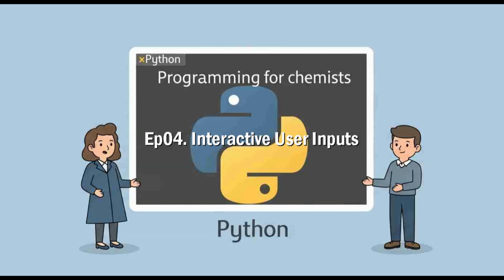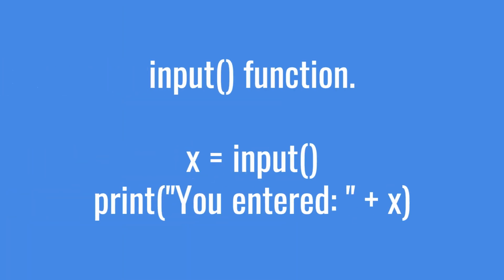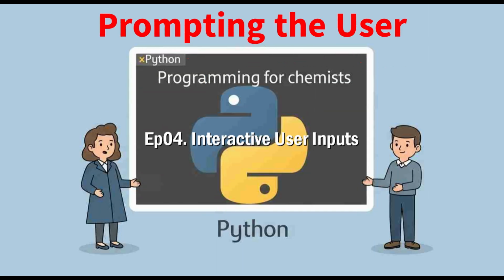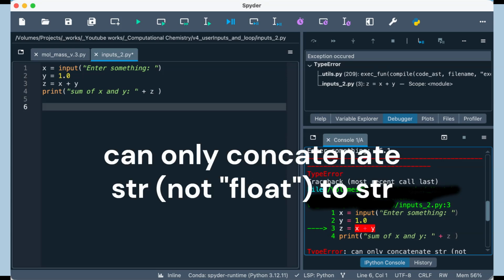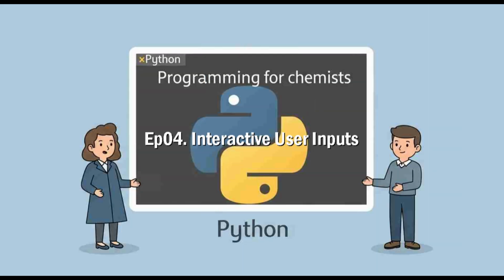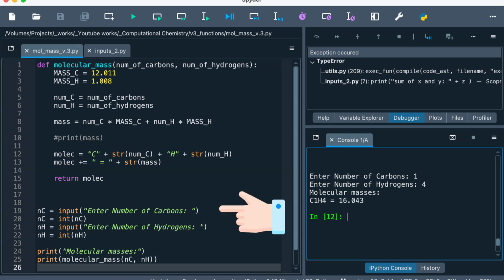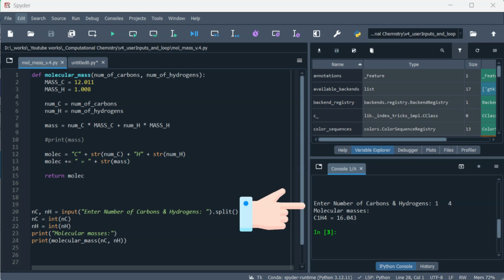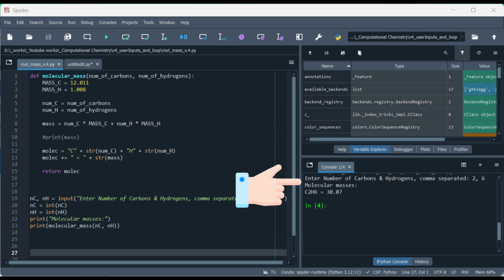Ep04. Make Your Chemistry Programs Interactive with User Inputs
Stop "hard coding"  your values! This video teaches chemistry students how to read and process user inputs in Python using the essential input() function. Learn how to:
* Accept arguments during runtime for ultimate flexibility .
* Prompt users for data and wait for their entry .
* The critical difference: why input() returns a string by default.
* Fix errors with typecasting for correct chemical calculations.
* Take multiple inputs at once.

We apply everything to our molecular mass script to make it fully interactive. Get ready to build flexible tools!